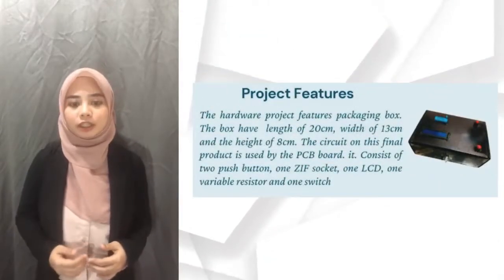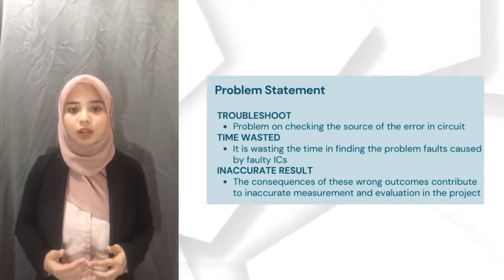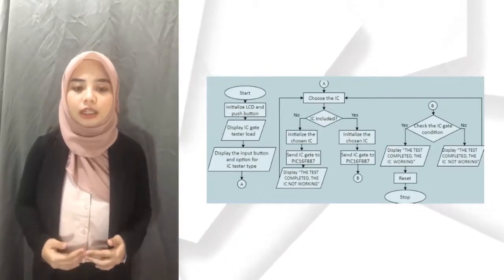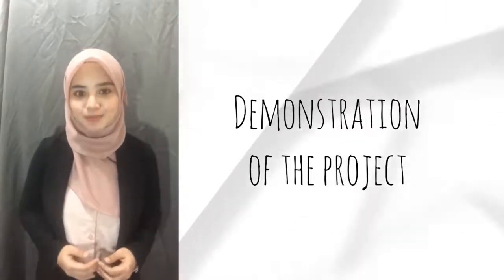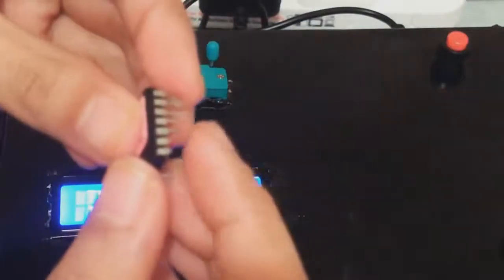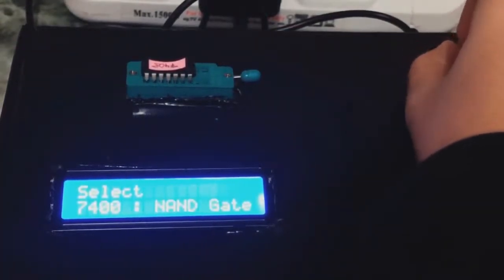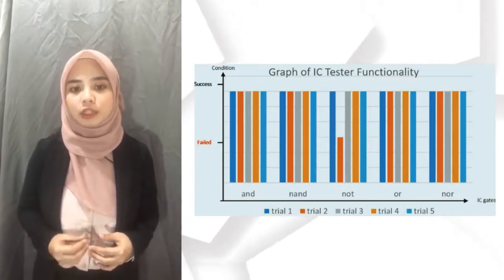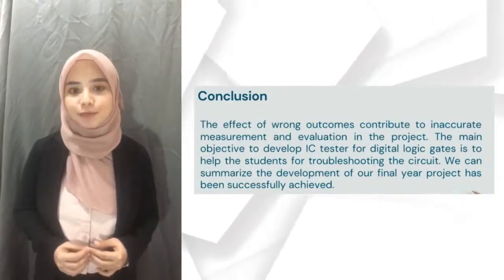Final year project presentation PSM 2 UTeM